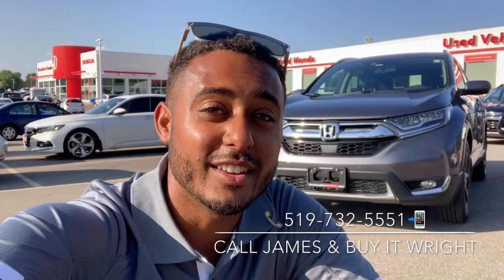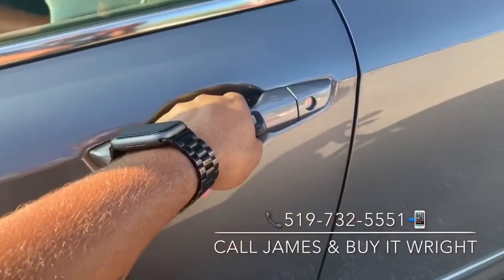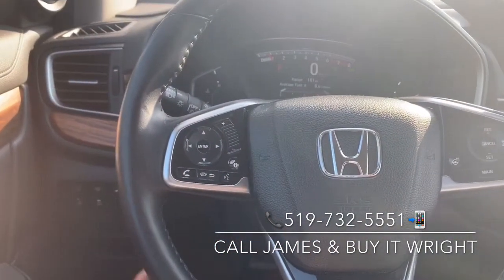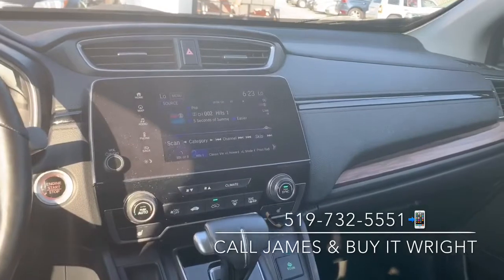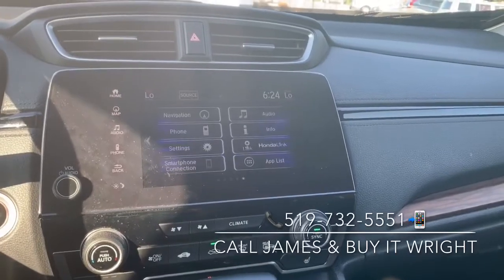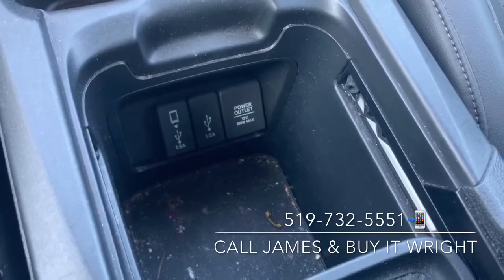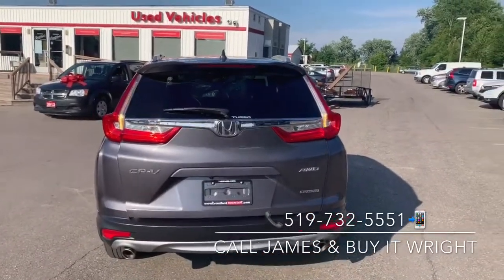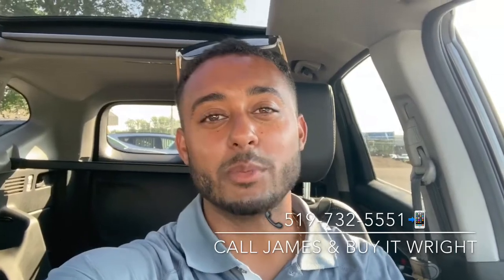2017 CRV Touring walkaround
🚨 New arrival 🚨
🚘 2017 CRV Touring
✅ Only 51,000 kms
✅ 7 year 160k warranty!
✅ No accidents